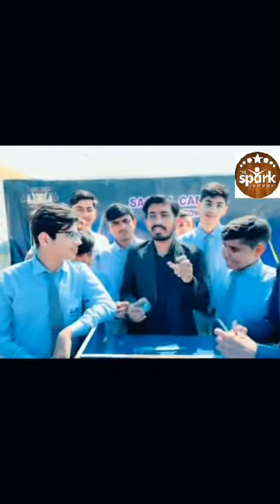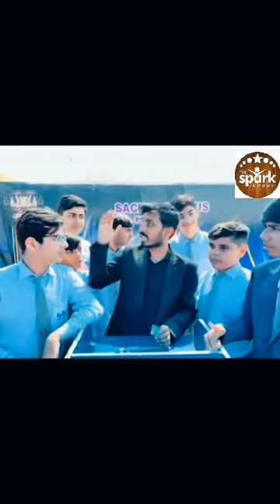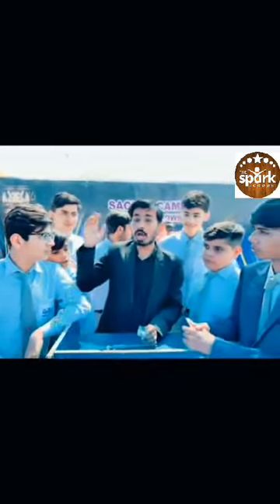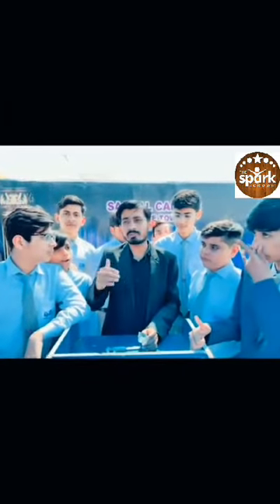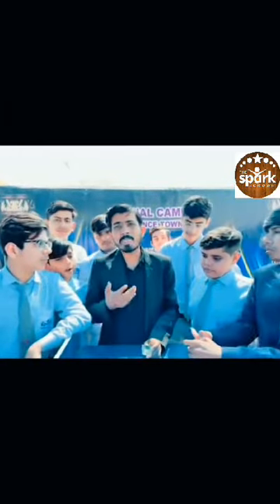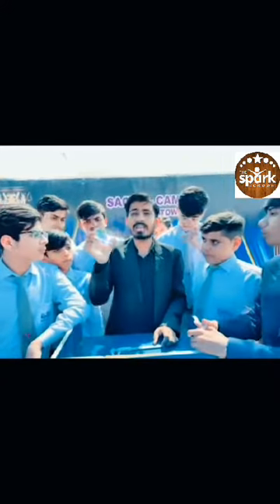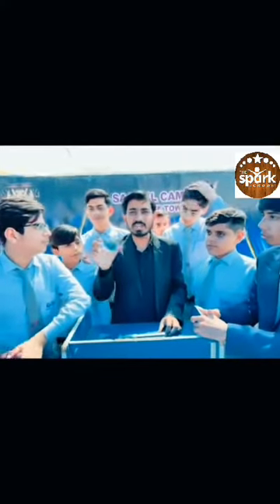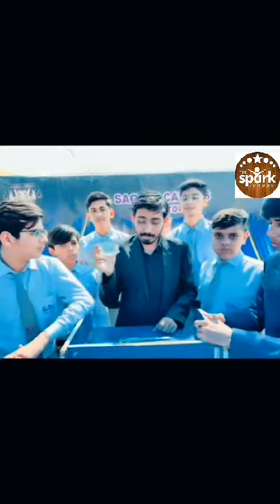To Know About Physics Instruments